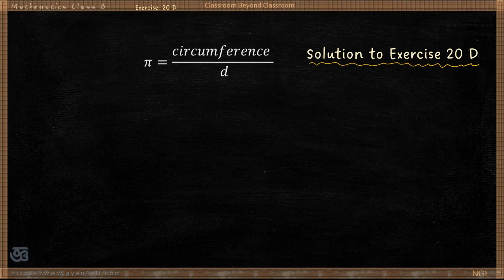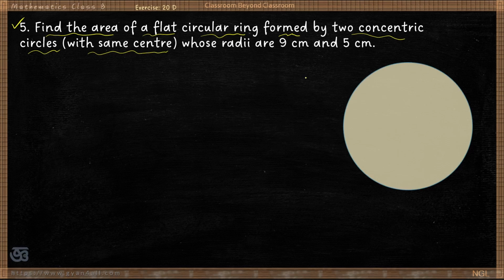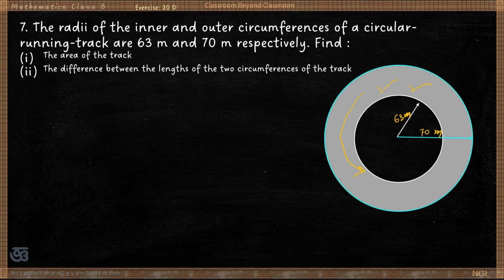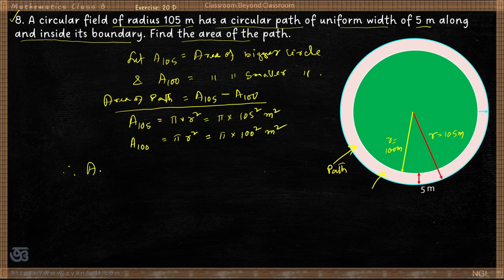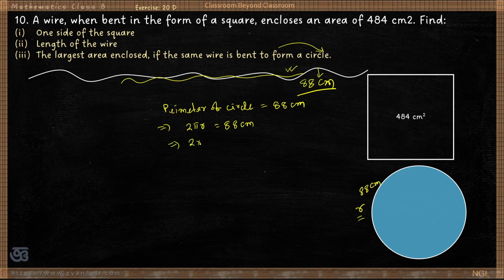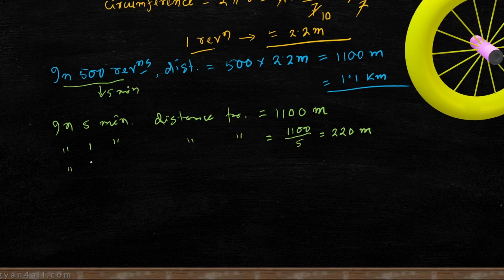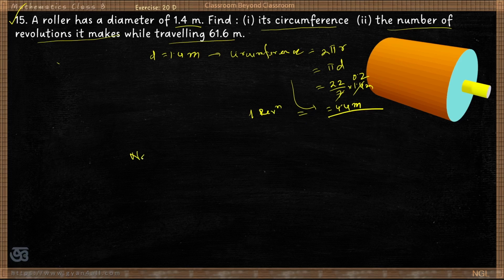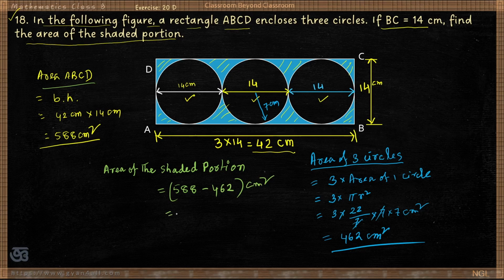Area of a Circle | Circumference of circle | EX: 20 D |Solutions | Class 8 | ICSE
This video solves most of the exercises from Chapter 20 D on Area of a circle and circumference of a circle. This video is for class 8 of ICSE syllabus with reference to book by Salena publishers. The video is also useful for Class 8 of CBSE syllabus. You can click the following time stamps and view the solution of specific exercise of chapter 20 (D) of ICSE Salena book.
Time stamps:
00:00:00 Introduction
00:00:41 Exercise 1 (i) of chapter 20 (D)
00:02:55 Exercise 2 (i) of chapter 20 (D)
00:04:41 Exercise 3 of chapter 20 (D)
00:06:21 Exercise 5 of chapter 20 (D)
00:09:31 Exercise 6 of chapter 20 (D)
00:12:14 Exercise 7 of chapter 20 (D)
00:17:29 Exercise 8 of chapter 20 (D)
00:21:00 Exercise 9 of chapter 20 (D)
00:23:56 Exercise 10 of chapter 20 (D)
00:27:11 Exercise 12 of chapter 20 (D)
00:29:44 Exercise 13 of chapter 20 (D)
00:34:12 Exercise 14 of chapter 20 (D)
00:38:16 Exercise 15 of chapter 20 (D)
00:39:56 Exercise 16 of chapter 20 (D)
00:42:47 Exercise 18 of chapter 20 (D)